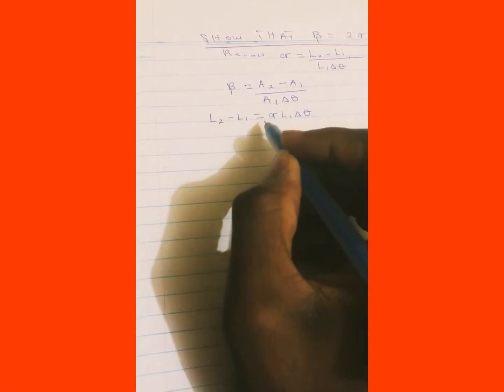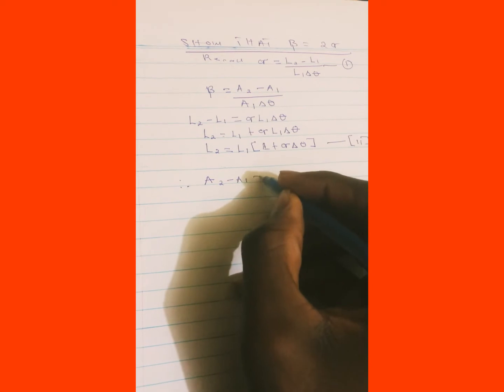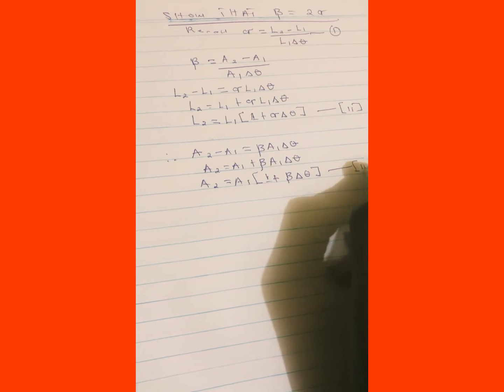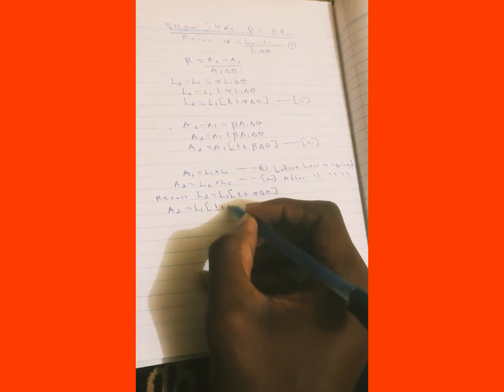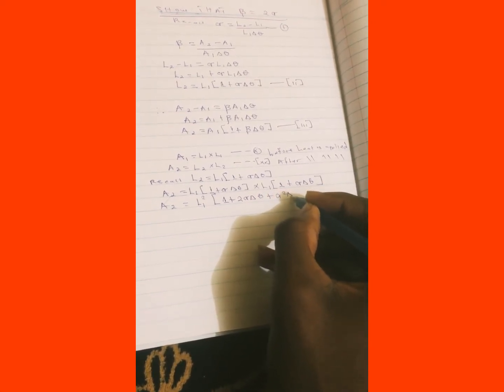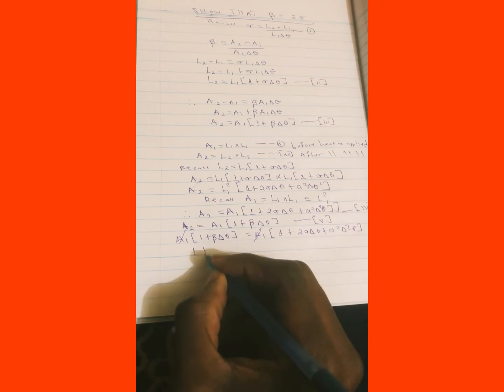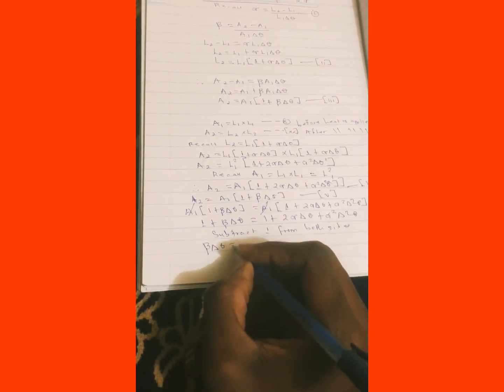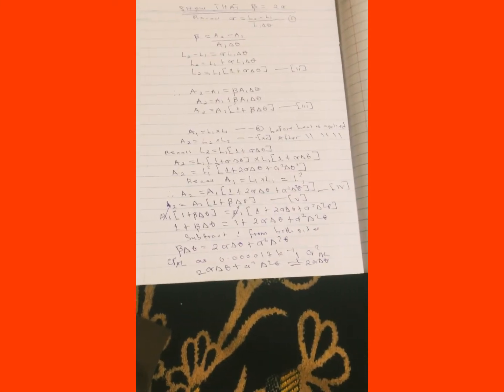Prove that area expansivity is twice linear expansivity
Show that area expansivity is twice linear expansivity

I made mistake by using the wrong term for area expansivity as cubic expansivity please take note. Thank you!